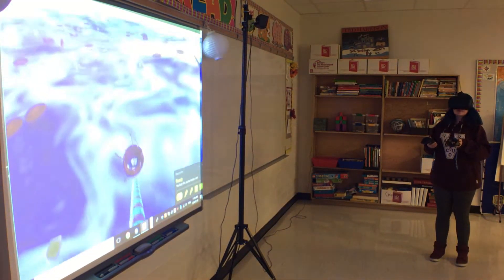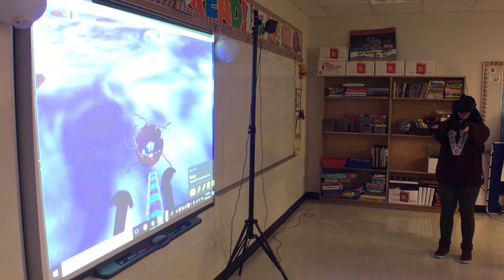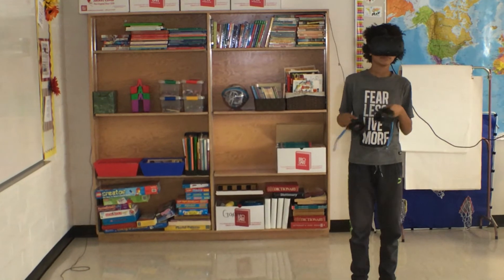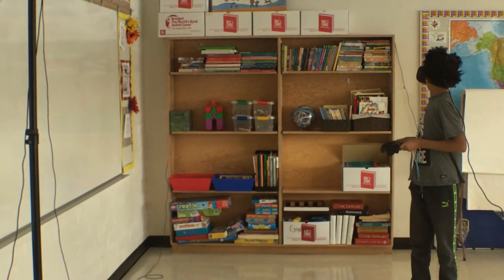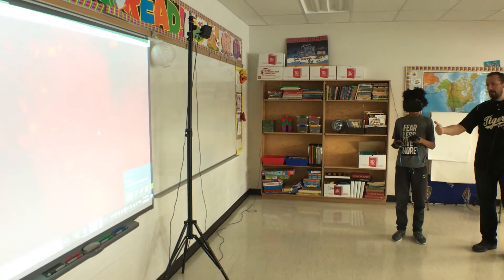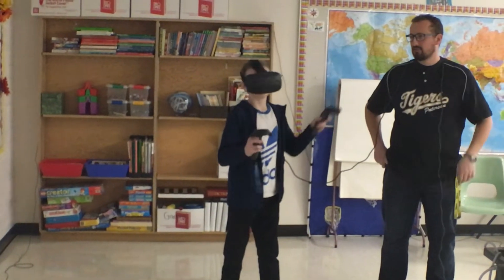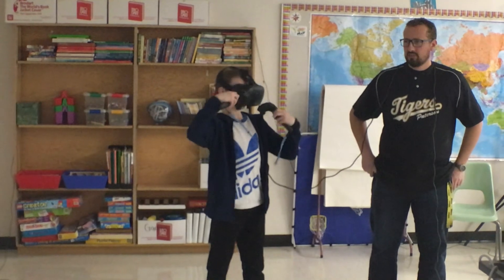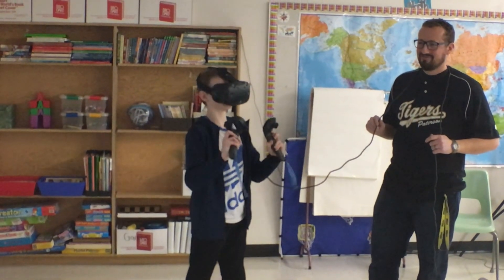Virtual Reality at Gilbert Paterson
Students at Gilbert Paterson Middle School have an opportunity to try out the District's Virtual Reality equipment.